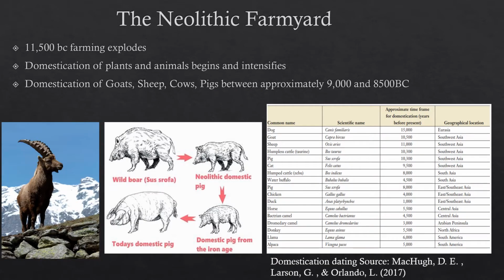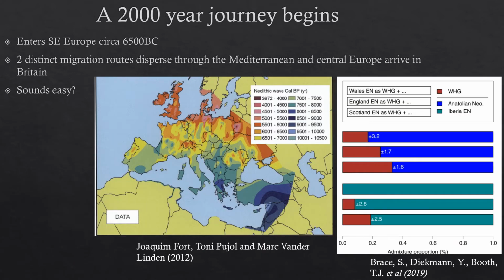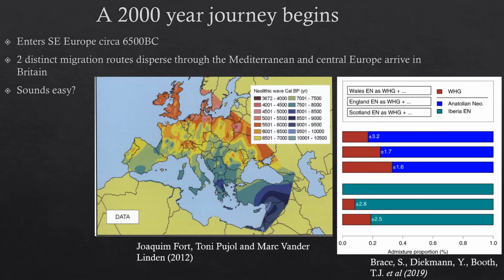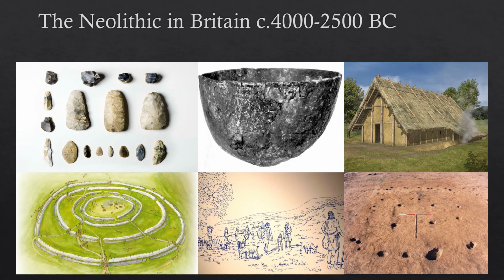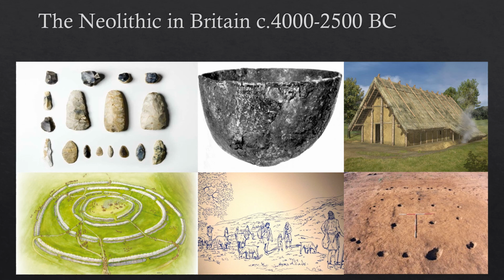Neolithic Britain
The Neolithic revolution is a complex subject which I shall butcher in my slapdash fashion about how farming began and then travelled 1000s of miles to the British Isles.